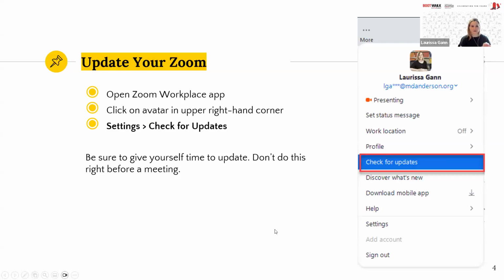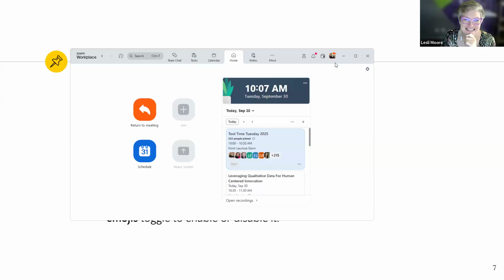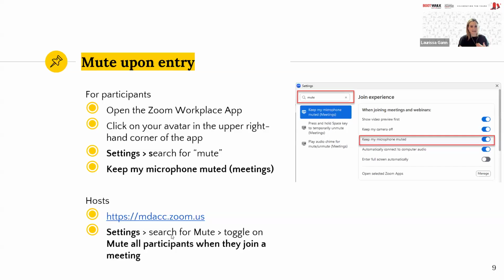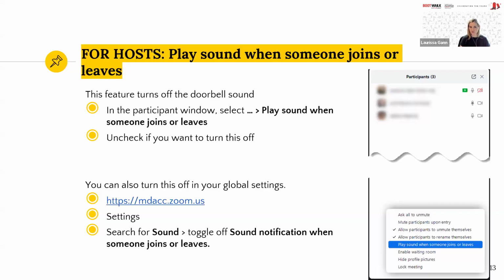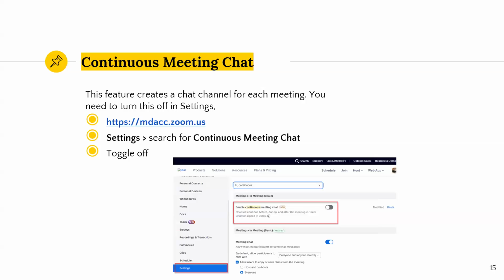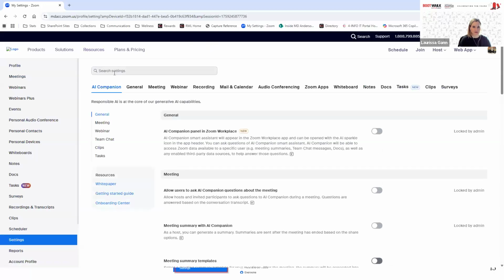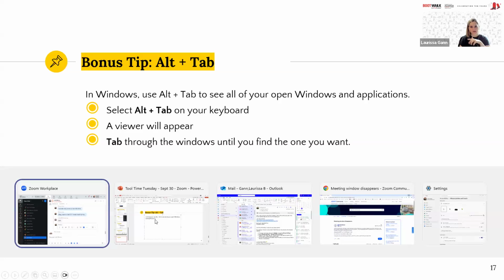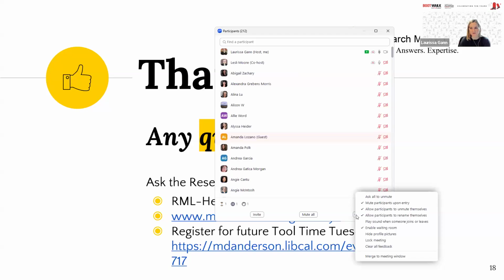Ep 123: Zoom Updates